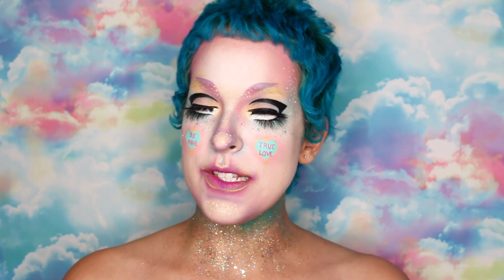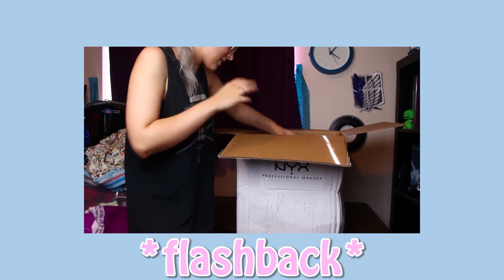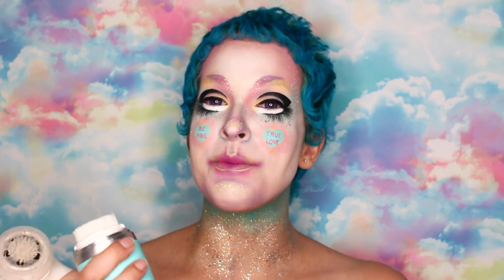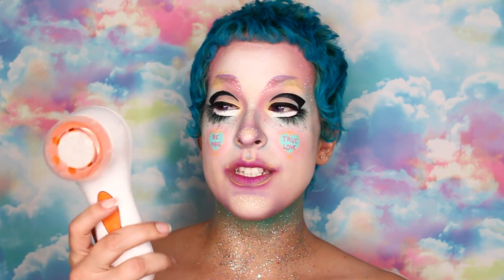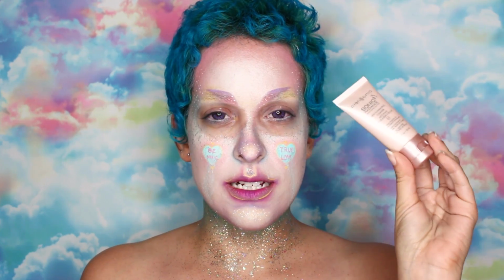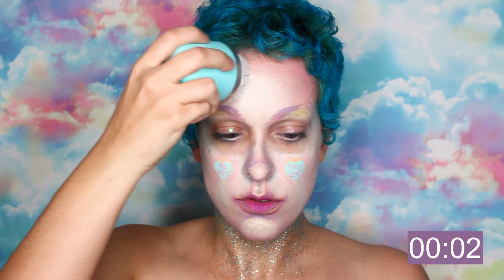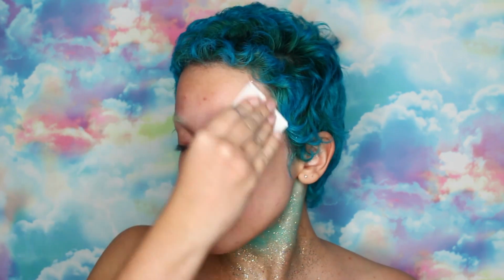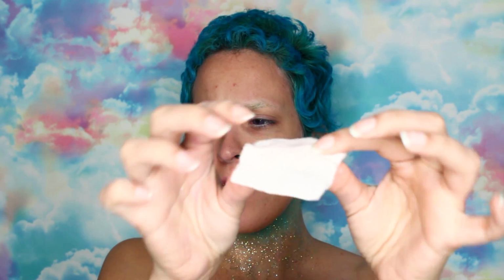How to Remove Heavy Makeup and Unclog Pores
A LOT of people ask me about this, so here's how I remove all my crazy face paints and makeup looks! It's super simple and part of my day to day skincare regimen.

Tutorial on how to do this look will be coming out SOON! ;)

Follow my thangs!